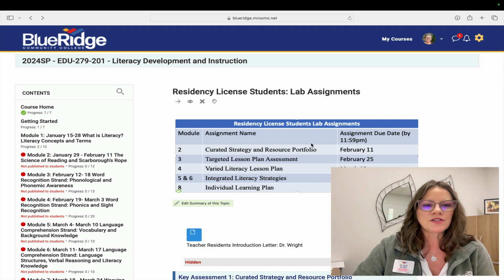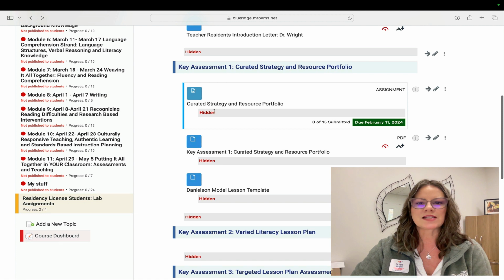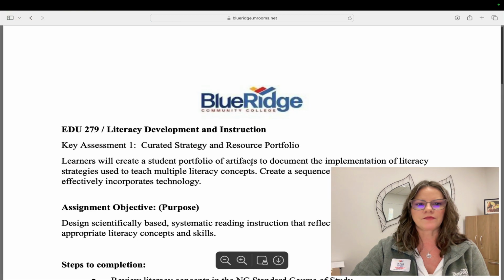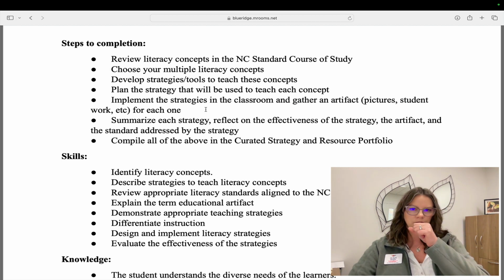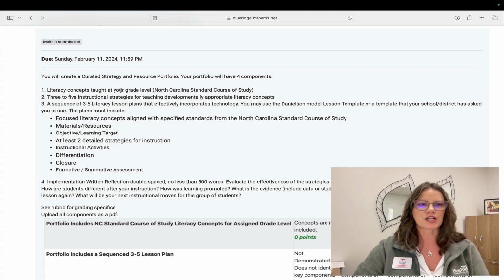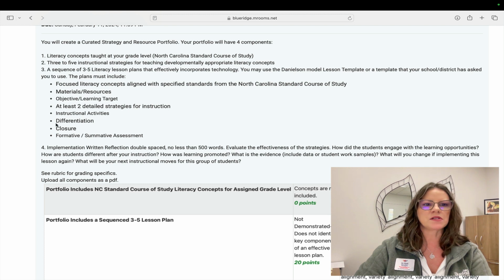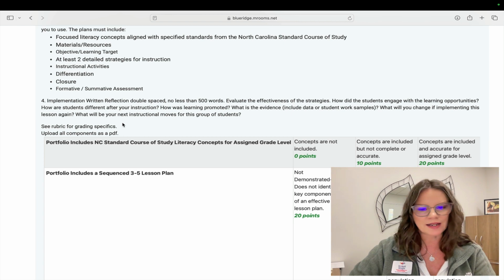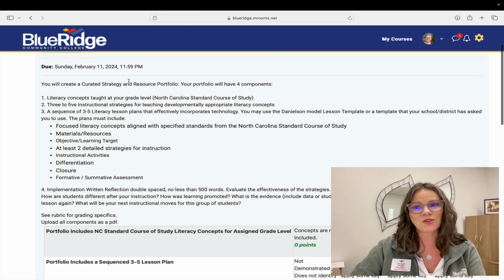EDU 279 Assessment 1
Explanation of lab assignments, key assessments and outcomes.